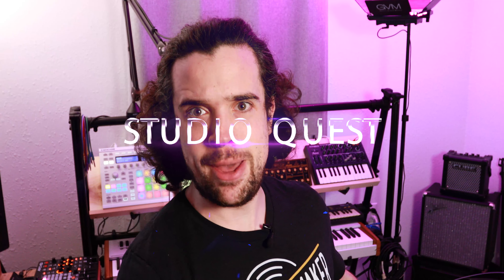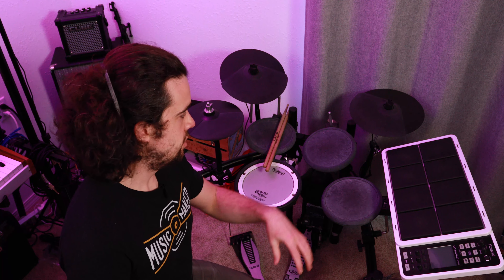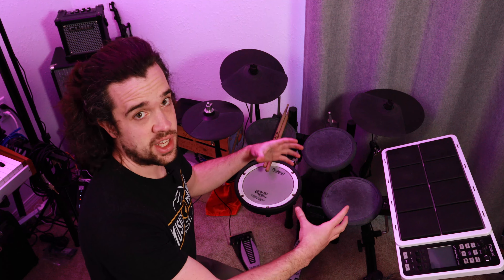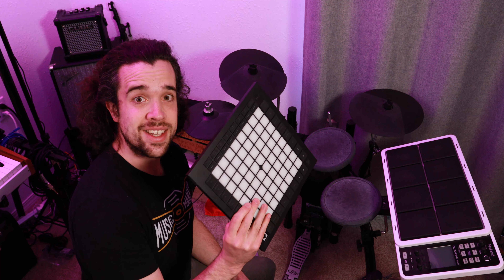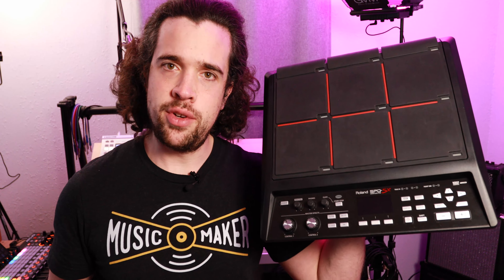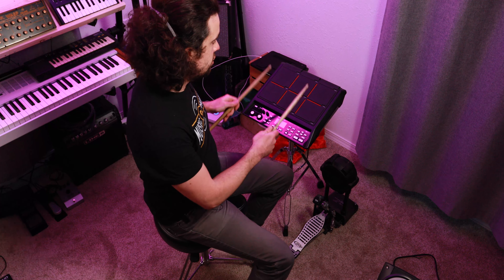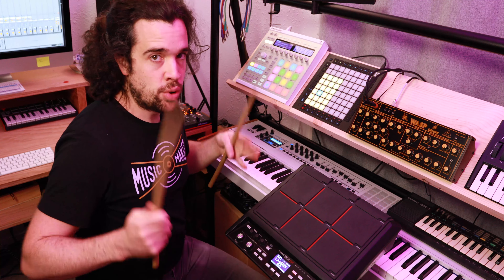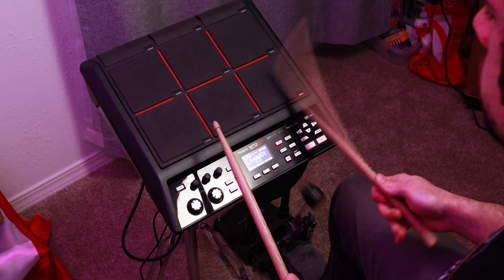Minimalist MIDI drum setups - Roland SPD-SX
In this episode of Studio Quest I discuss my reasoning behind getting rid of my Roland TD-11 drum set and SPD-30 Octapad in order to free up room and create a more logical MIDI drum setup. I also discuss some of the pros and cons of using an electric drum set vs a MIDI controller such as a Novation Launchpad Pro or Native Instruments Maschine.

At the end of the day, electric drum sets are modeled after acoustic drum sets which are only that form factor because of size limitations to create the acoustic sound. But with electric drum sets only measuring velocity, there's no reason to retain that form factor when it could be compacted down to something as small as a Roland SPD-SX or MIDI controller.